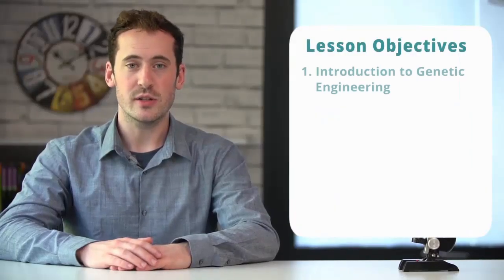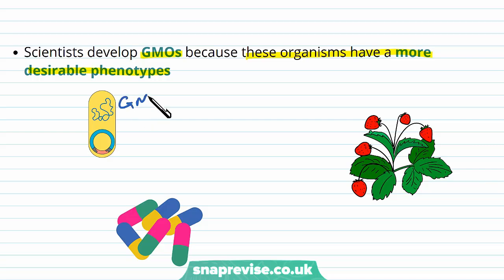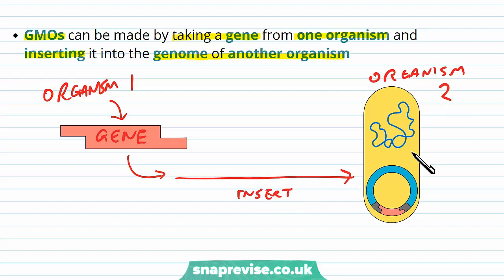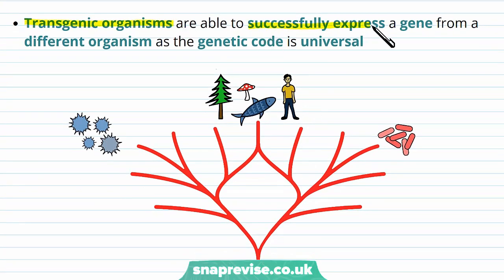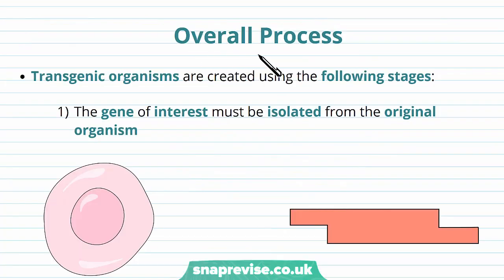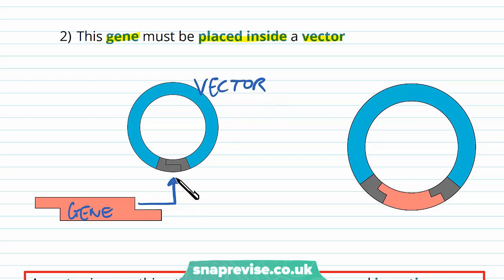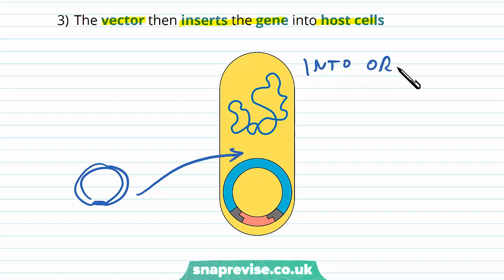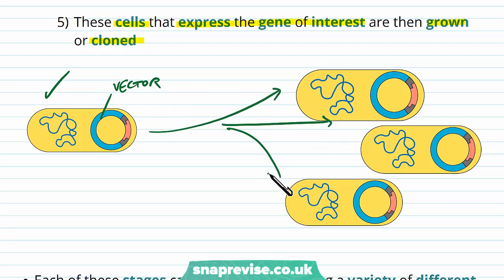DNA Technology: Genetic Engineering | A-level Biology | OCR, AQA, Edexcel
DNA Technology: Genetic Engineering in a Snap! created by Adam Tildesley, Biology expert at SnapRevise and graduate of Cambridge University.

The key points covered in this video include:

 1. Introduction to Genetic Engineering
 2. Overall Process

Introduction to Genetic Engineering

Advancement in DNA techniques have allowed scientists to develop genetically modified organisms (GMOs). Genetically modified organisms are organisms that have had their genomes altered by genetic engineering techniques. Scientists develop GMOs because these organisms have a more desirable phenotypes. GMOs can be made by taking a gene from one organism and inserting it into the genome of another organism. This specific type of GMO is called a transgenic organism. A DNA molecule that contains DNA from more than one organism is called recombinant DNA. A transgenic organism is an organism that contains recombinant DNA. Transgenic organisms are able to successfully express a gene from a different organism as the genetic code is universal.

Overall Process

Transgenic organisms are created using the following stages: 1) The gene of interest must be isolated from the original organism. 2) This gene must be placed inside a vector. A vector is something that is capable of carrying and inserting a gene into a host organism. Vectors are often plasmids, viruses or bacteria. The vector then inserts the gene into host cells. A vector is something that is capable of carrying and inserting a gene into a host organism. Vectors are often plasmids, viruses or bacteria. 3) The vector then inserts the gene into host cells. 4) The host cells that have successfully taken up the vector must then be identified. 5) These cells that express the gene of interest are then grown or cloned. Each of these stages can be achieved by using a variety of different methods.

Summary

Genetically modified organisms are organisms that have had their genomes altered by genetic engineering techniques
This can involve inserting, deleting or changing genes
Genetically modified organisms are designed for a more desirable phenotype
DNA from two different organisms that is joined together is known as recombinant DNA
Organisms with recombinant DNA are called transgenic organisms
Transgenic organisms are made in five stages:
1) Isolation of the desired gene
 2) insertion of the gene into a vector
 3) insertion of the gene into the host cell by the vector
 4) identification of the transgenic host cells
 5) Growth or cloning of the transgenic host cells